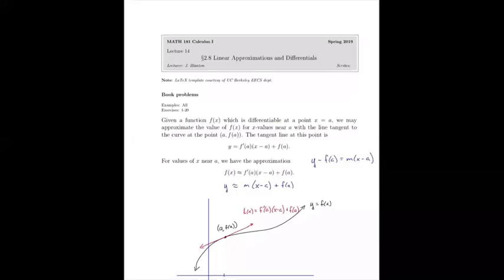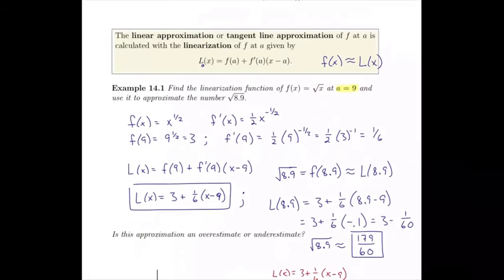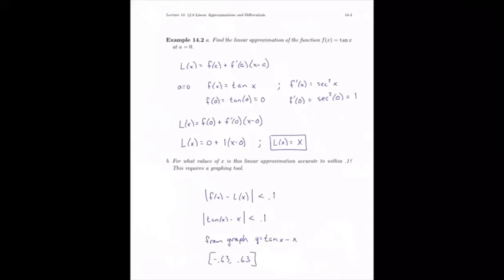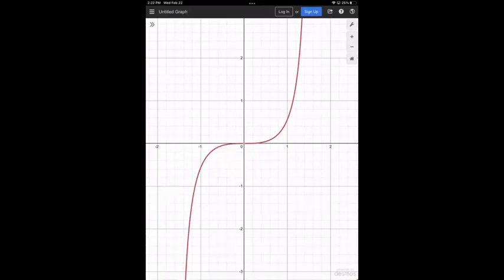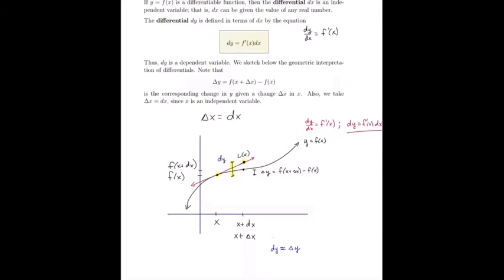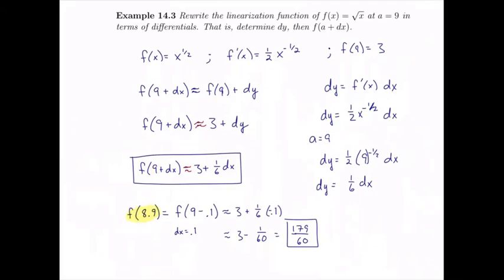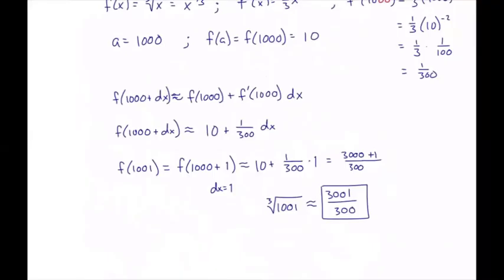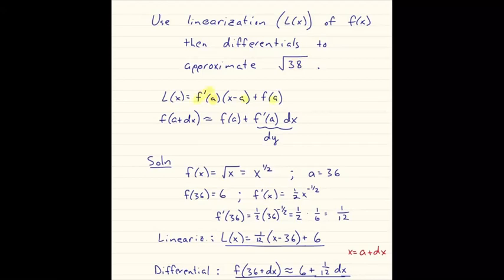2.8 Linear Approximations and Differentials